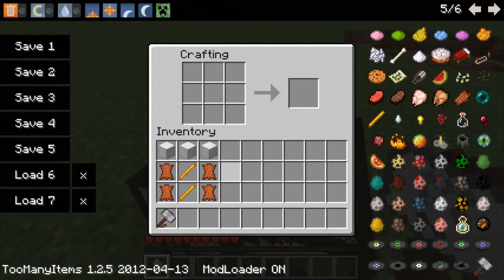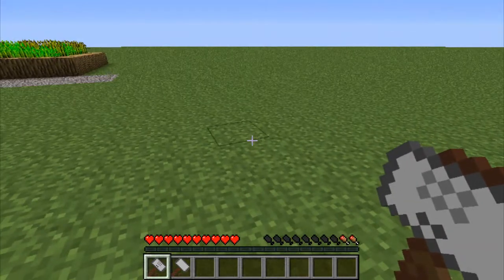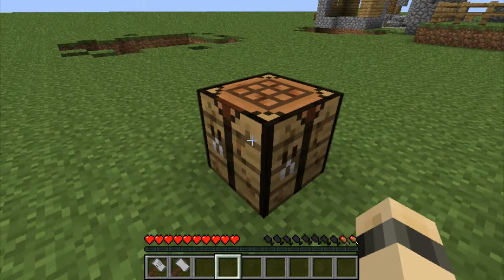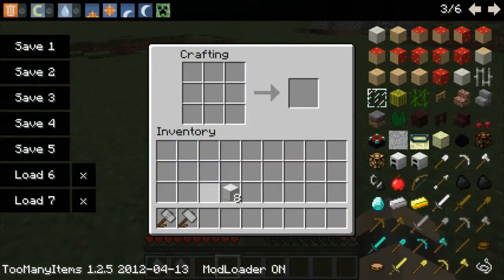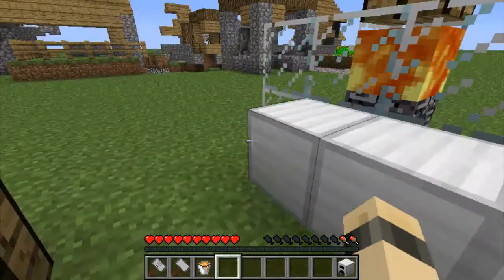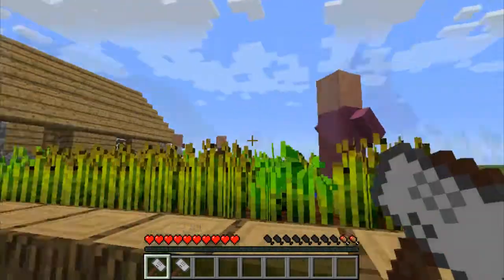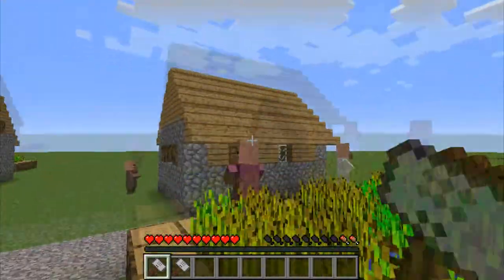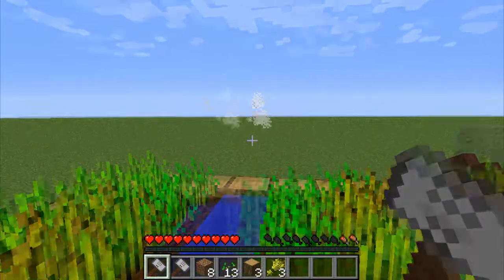Minecraft Mod Spotlight - Episode 3 - [1.2.5] MJÖLNER HAMMER (THOR HAMMER) by Jonhy05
The legendary tool/weapon hits Minecraft! Check it out Here!